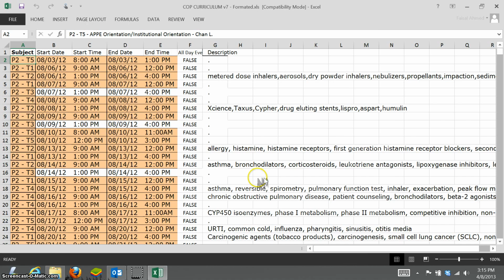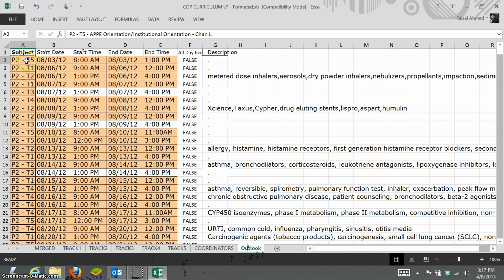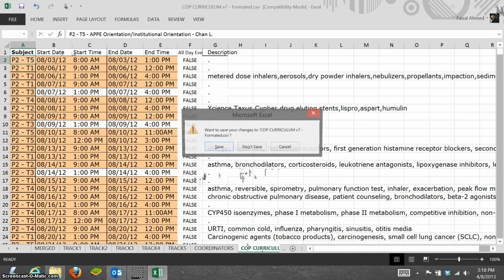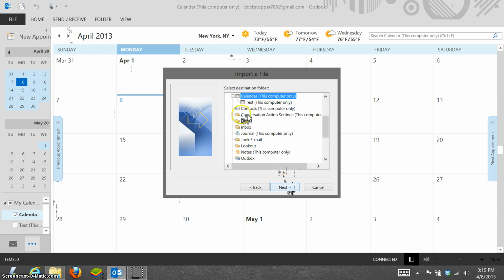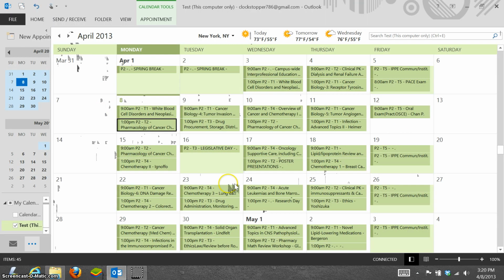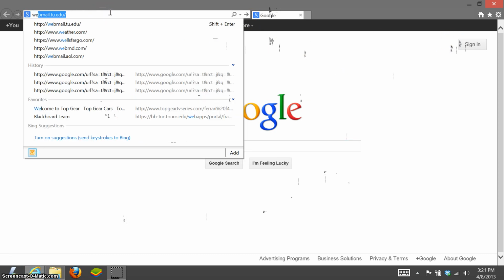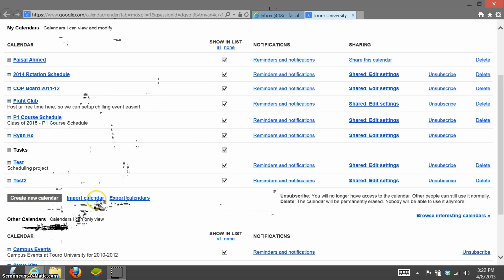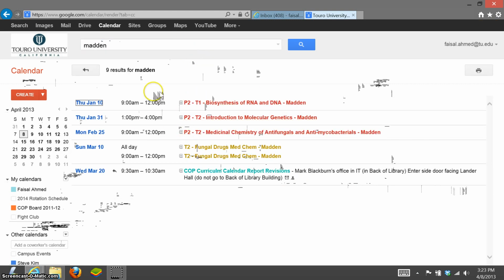How to upload Excel Events to Outlook 2013 and Google Calendar